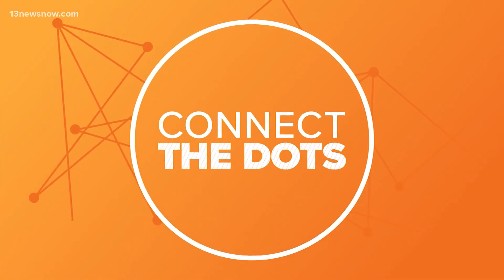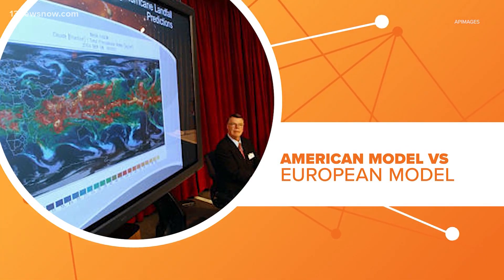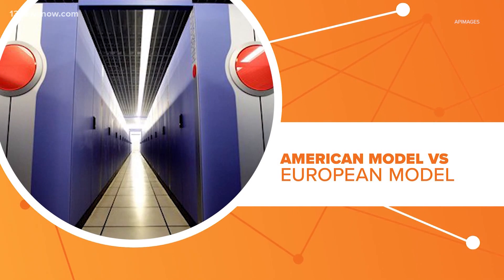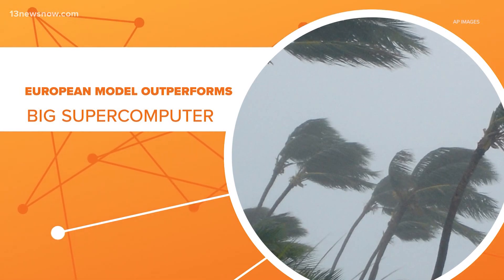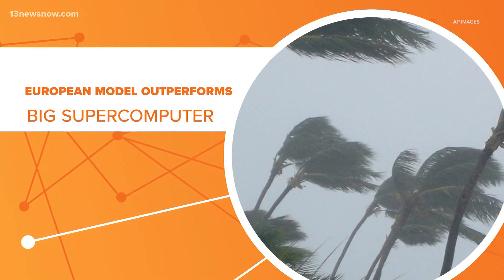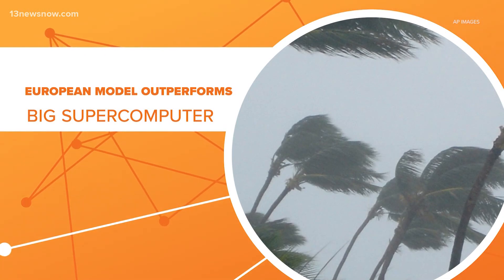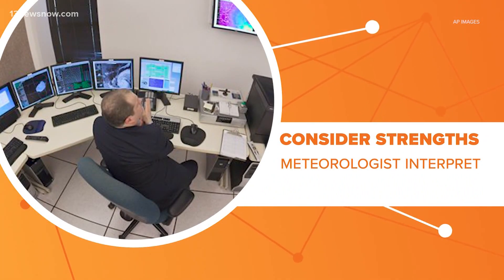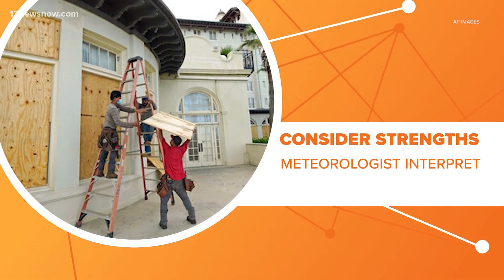Connect the Dots: GFS model vs European model in forecasting hurricanes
GFS model vs European model in forecasting hurricanes.